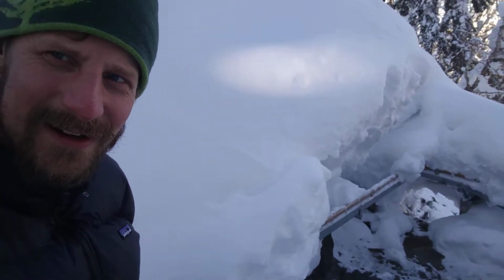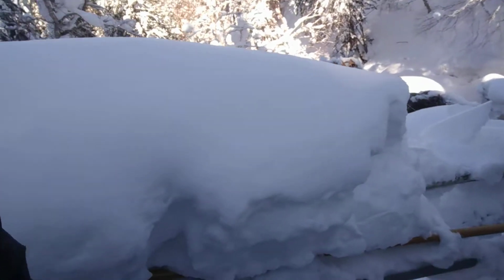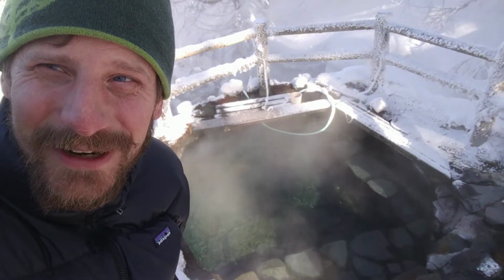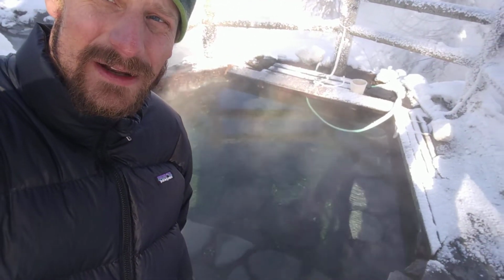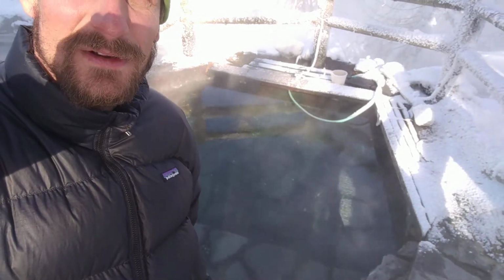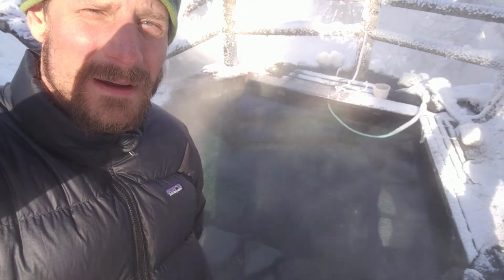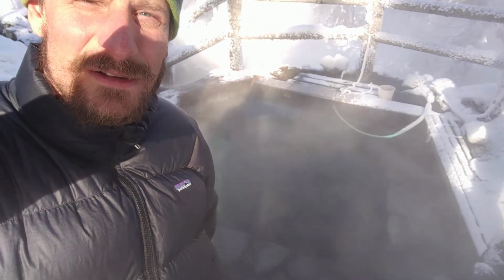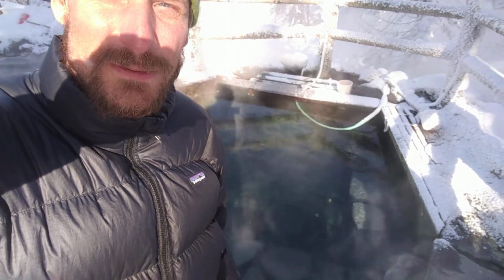Hokkaido Physical Geography III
The destination of the trail is revealed, with a few comments about the physical geography of Hokkaido